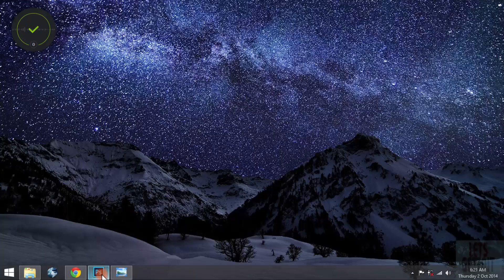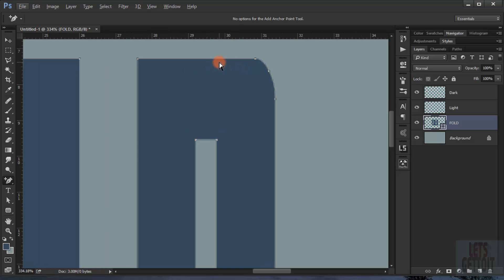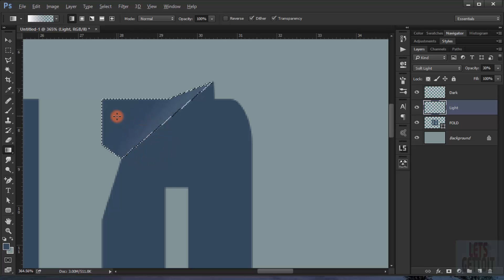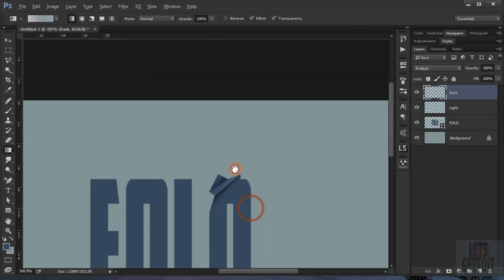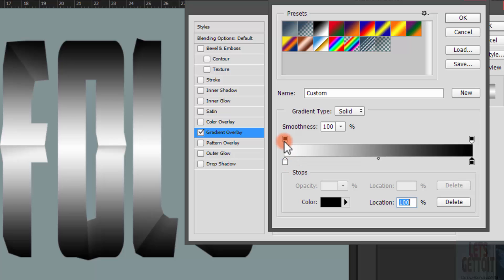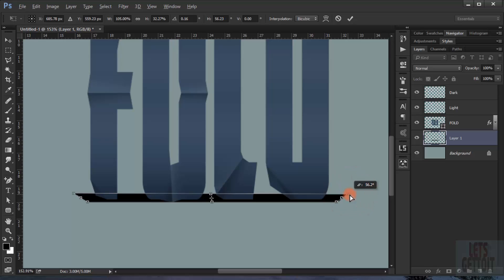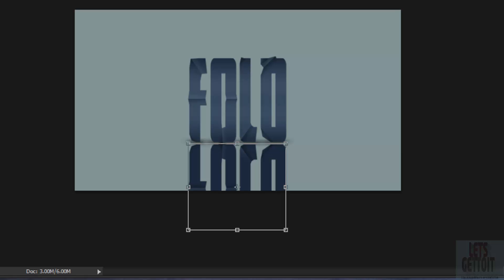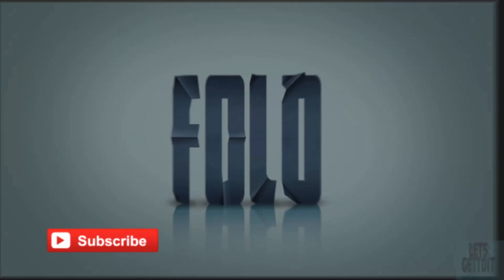Folded Text Effect — Photoshop Tutorial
In this tutorial we will see how to create a simple folded text effect by converting the Type layer into a Shape layer, and then adding and moving some anchor points and other useful techniques in Adobe Photoshop.